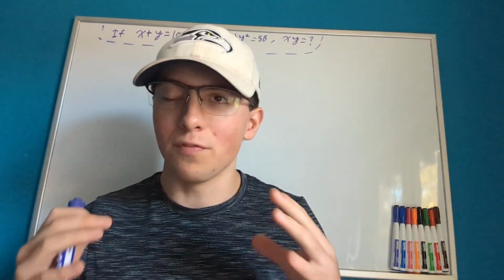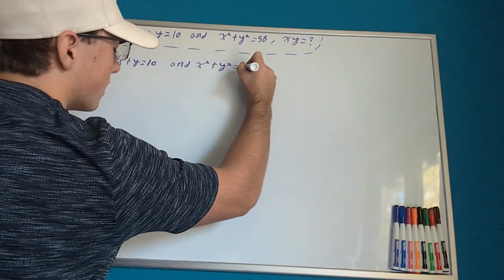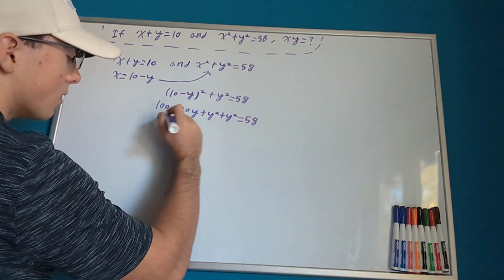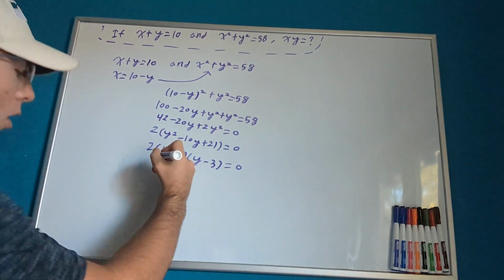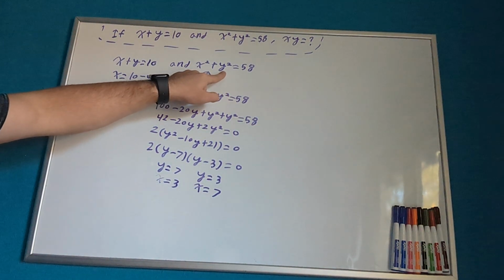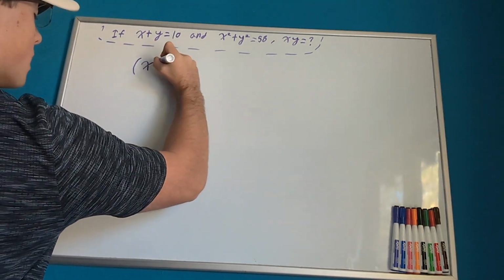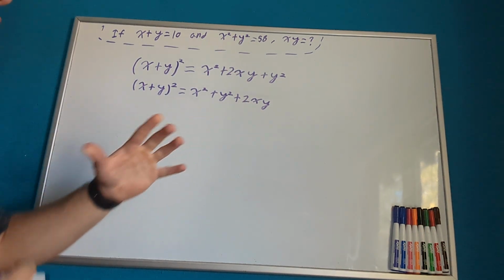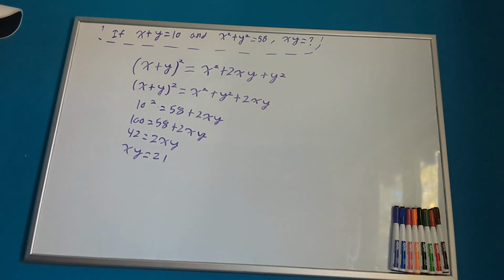If x+y = 10 and x^2 + y^2 = 58 what does xy equal?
Here I cover two methods to solve the problem "If x+y = 10 and x^2 + y^2 = 58 what does xy equal?" which includes a system of equations and inspecting what (x+y)^2 equals.